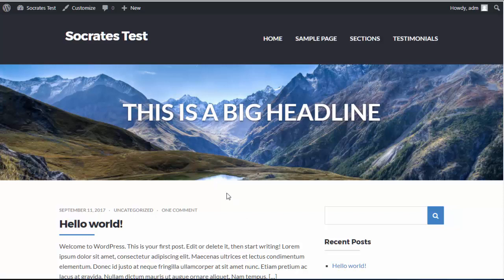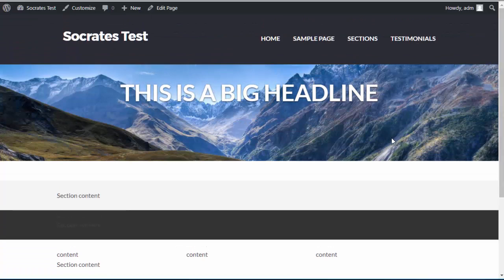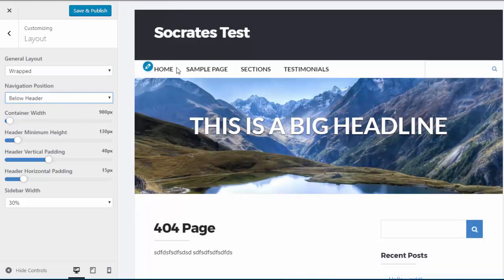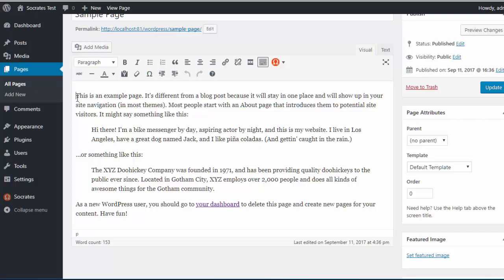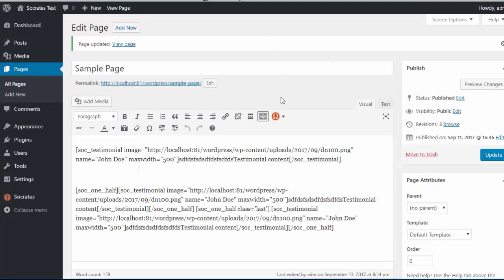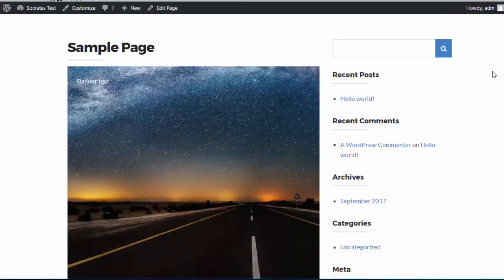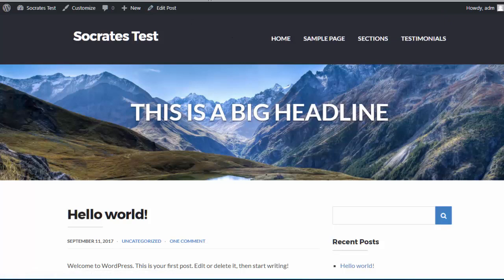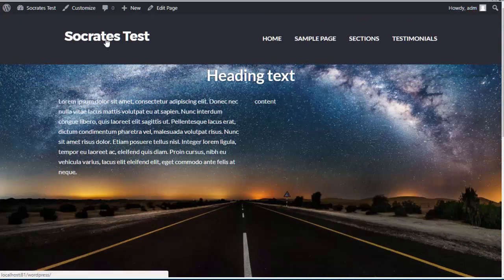Socrates 5.02 Update Overview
A short demo of some new Socrates features including parallax hero shortcodes, testimonial shortcodes, new full width section template and right side navigation.